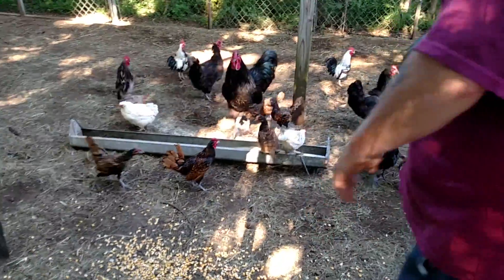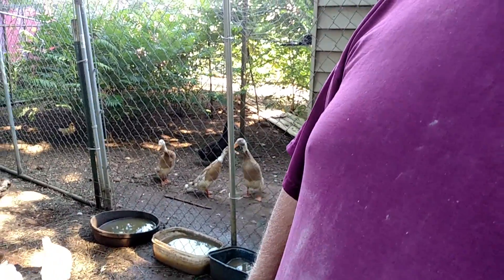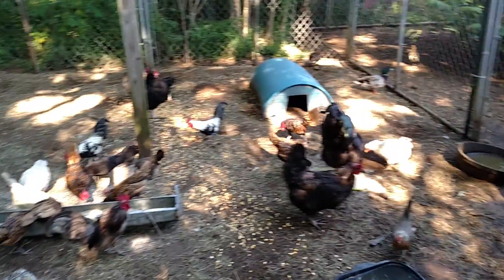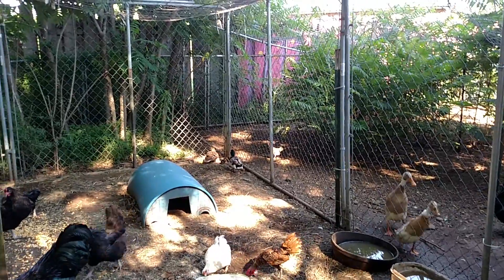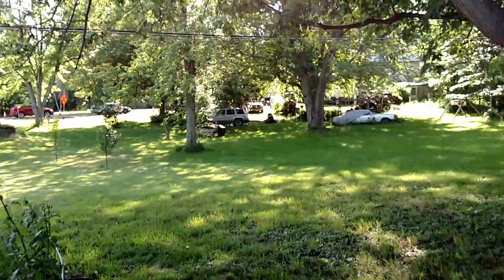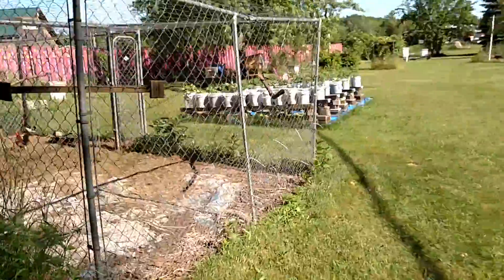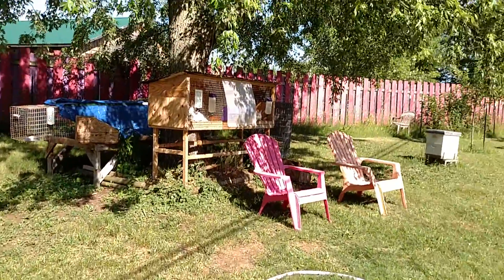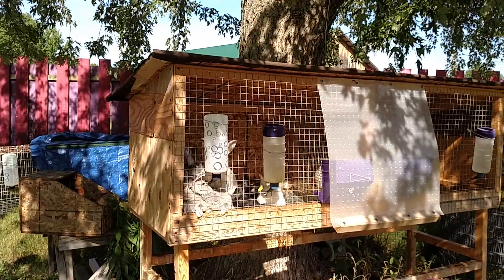Successful backyard farm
Just a typical day on  our little backyard farm

To help us in our efforts please feel free to send donations or just write us a letter to say hi to encourage us at

Instragram @RuthieandClayPople